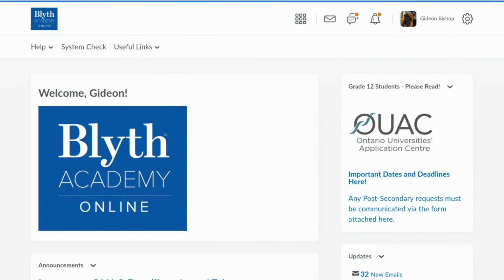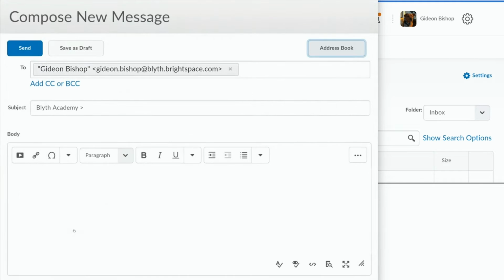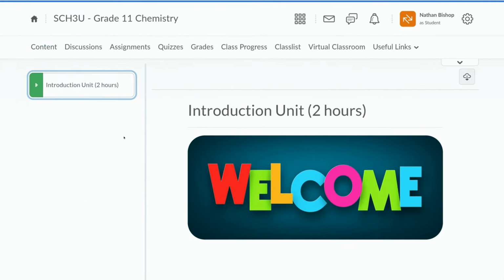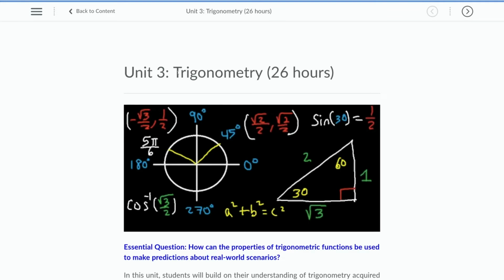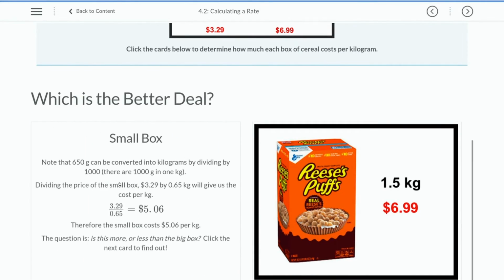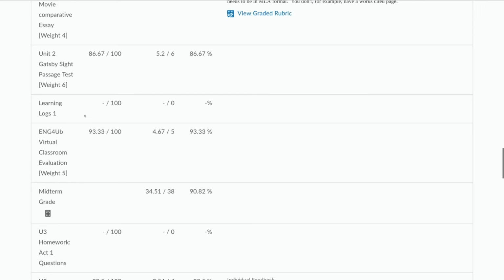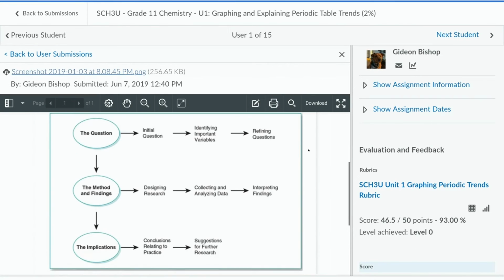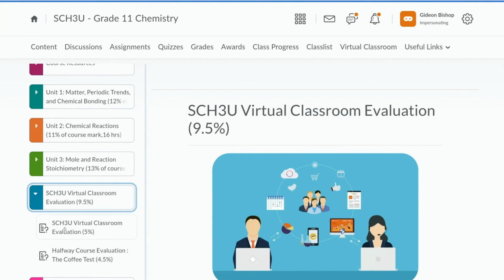Brightspace Course Experience Video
Follow along as Principal of Blyth Academy Online, Nathan Bishop, takes you through Brightspace by D2L. Brightspace is the online learning system that Blyth Academy Online uses to deliver all our online courses to high school students across Canada.